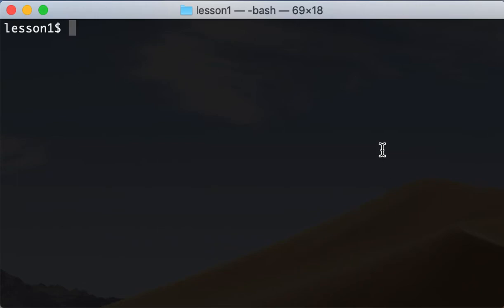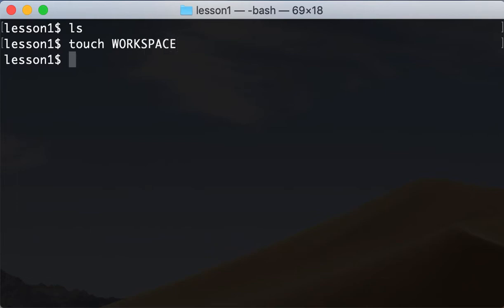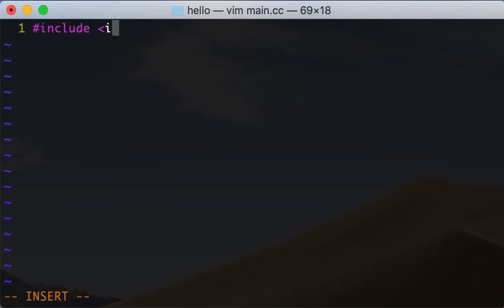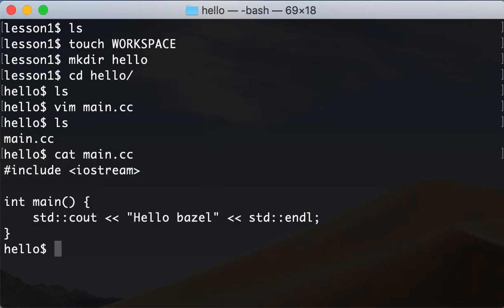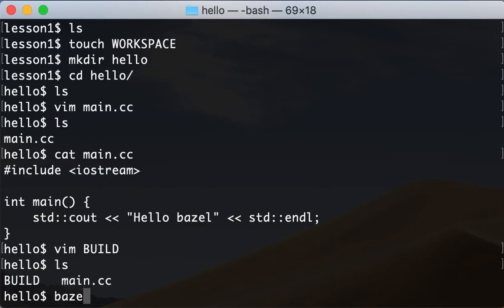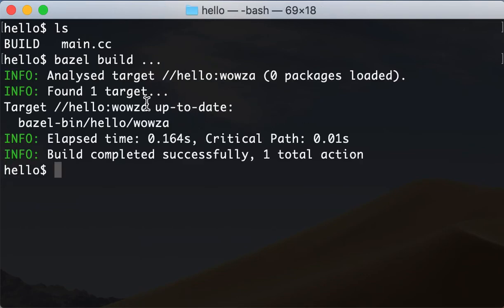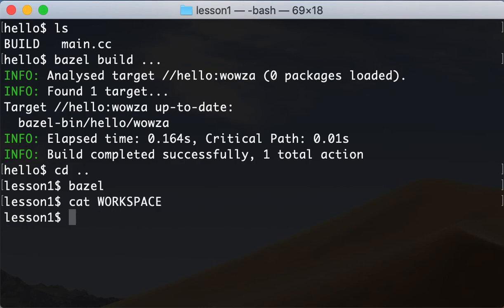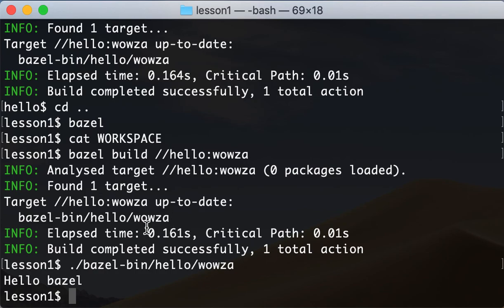Bazel Quick Tutorial with C++, Lesson 1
The first lesson in the sequence of Bazel tutorials with C++.